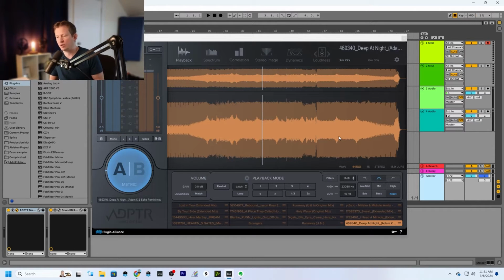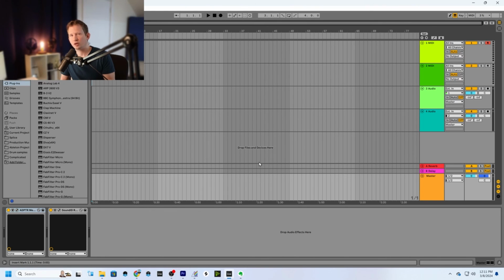What LUFS should you master to for EDM?